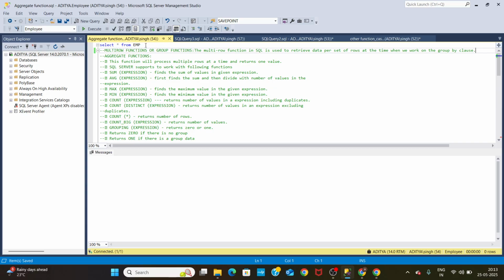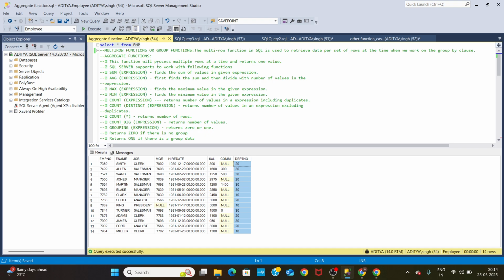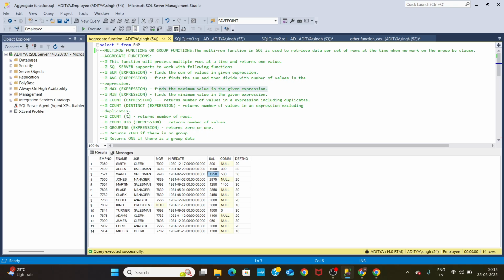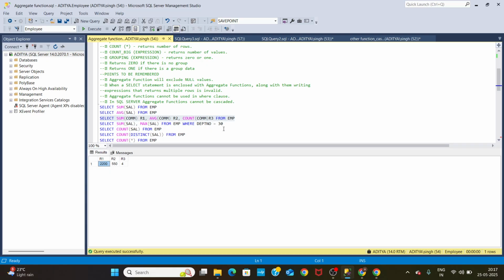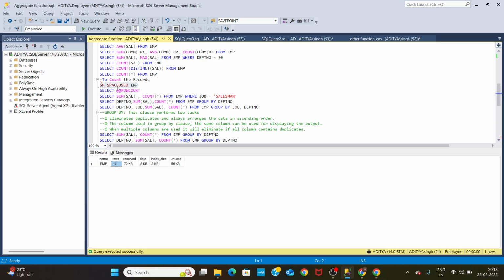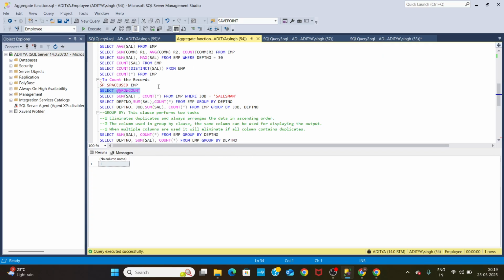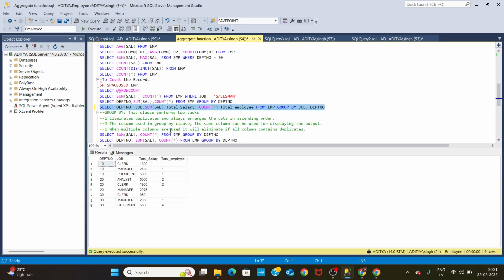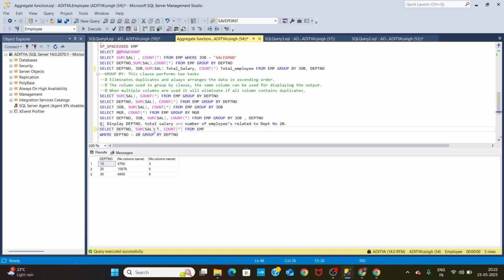Aggregate Function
MultiRow or Group Functions Sql server